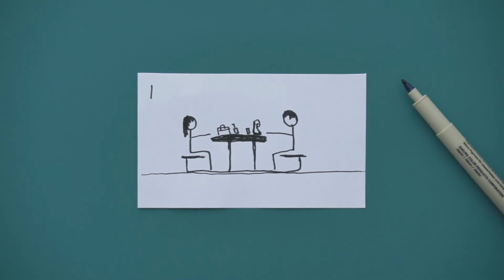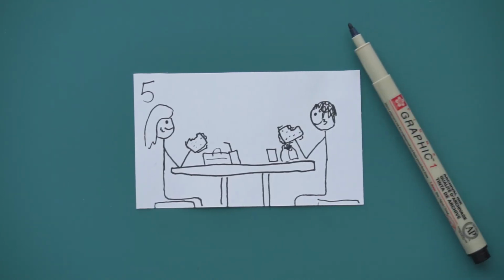Storyboarding 101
I share my knowledge and experience about the basics of storyboarding.  Then, we take that knowledge and use it in a scenario.